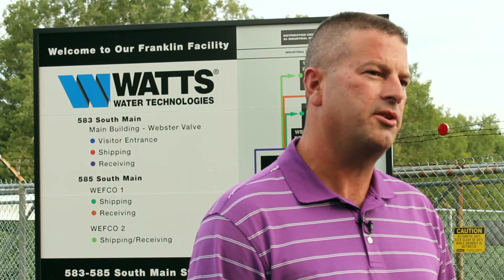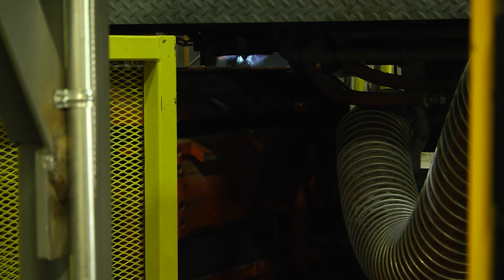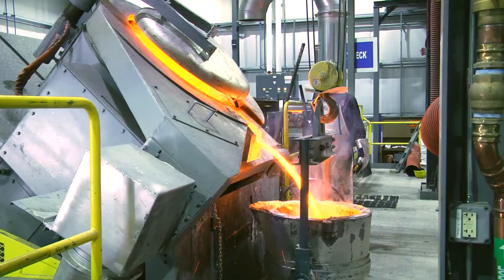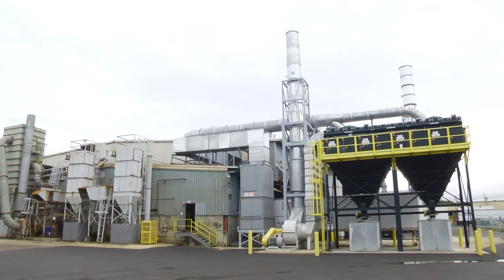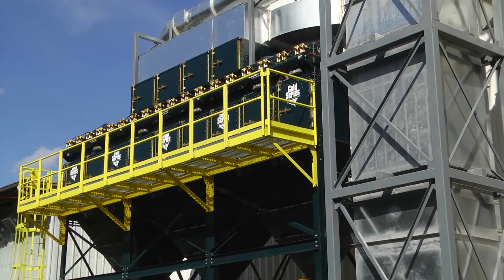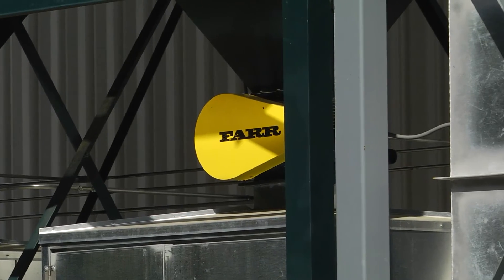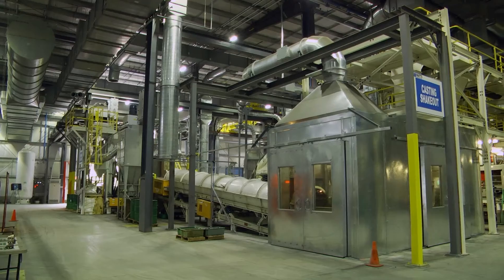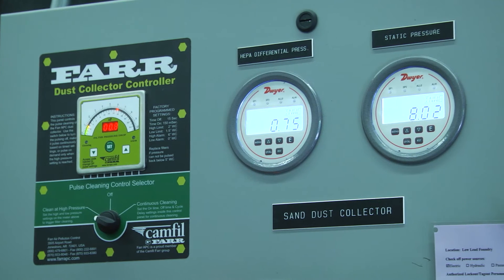Case Study: Watts Water Technologies®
Watts Water Technologies®, a world class manufacturer of water handling devices, broke ground on a new addition to their foundry in late 2012. This new addition had processes that required three new dust and fume collection systems - one to handle sand, one to handle fumes, and one to handle grinding dust. Watch this video case study on how these three systems handle and clean up the air which can be exhausted to atmosphere in the summer or returned back into the facility in the winter to heat the building at Watts Water Technologies in Franklin, NH.